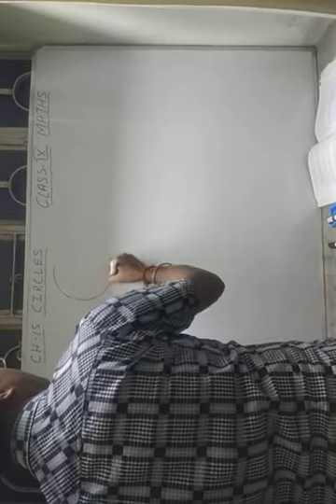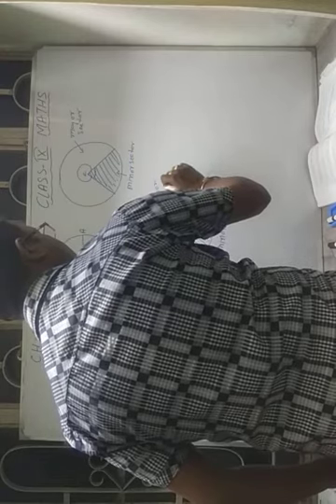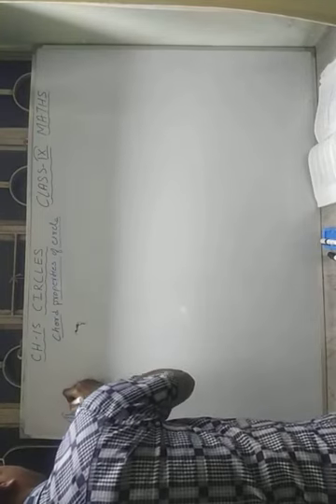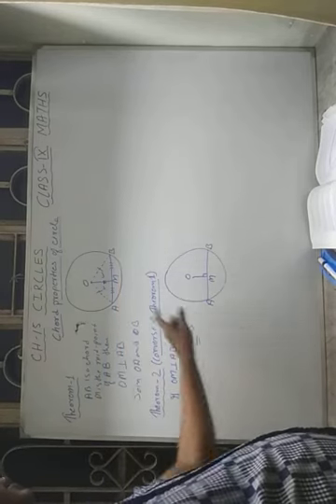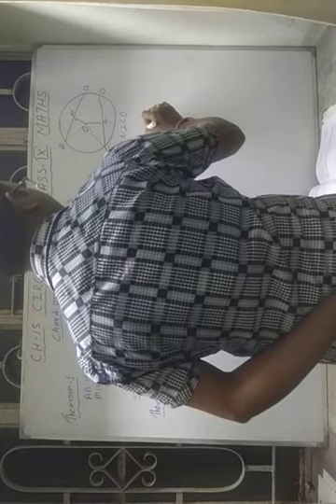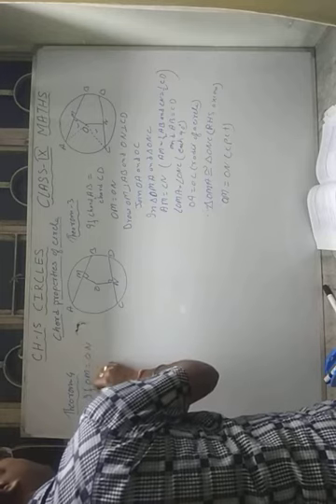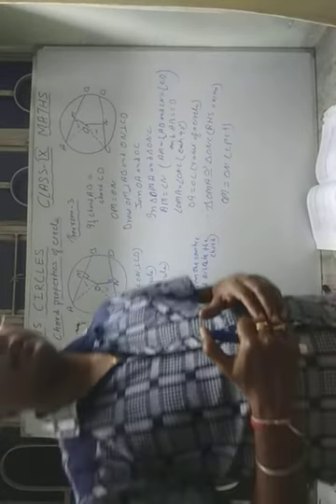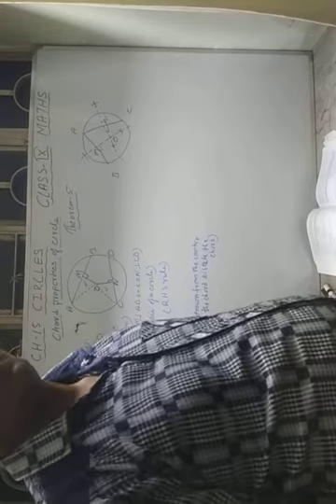8 January 2021 CLASS-9 MATHEMATICS CH-15 PART -1